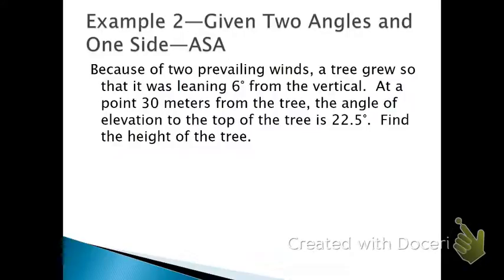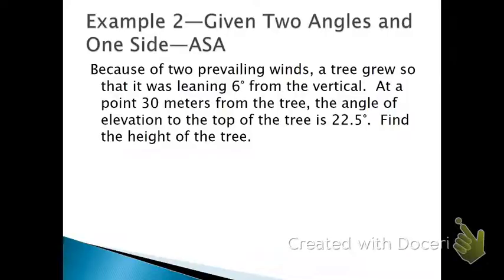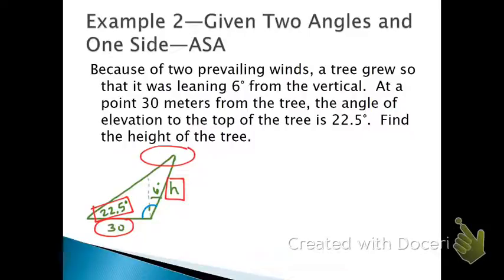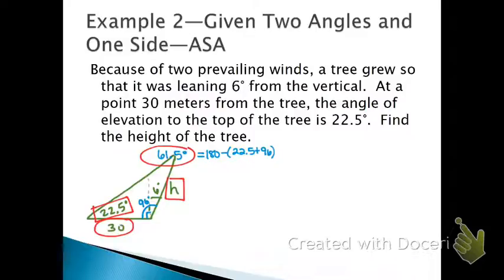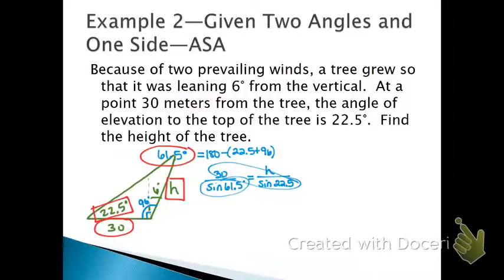6.1 Example 2